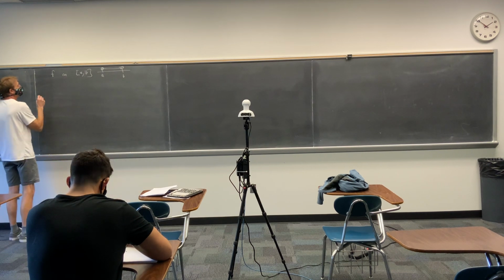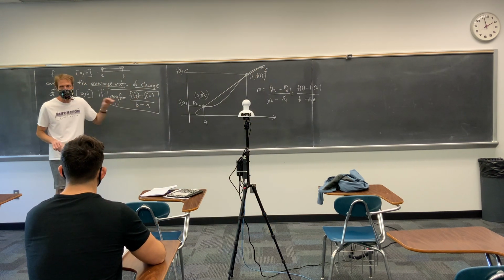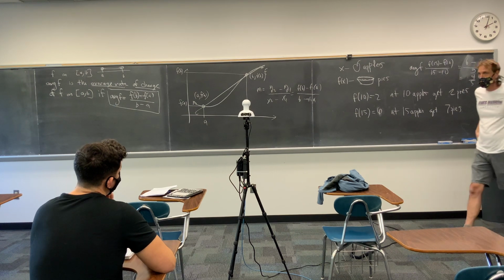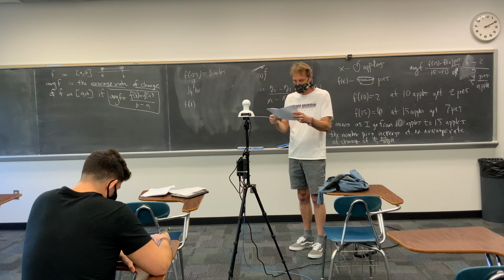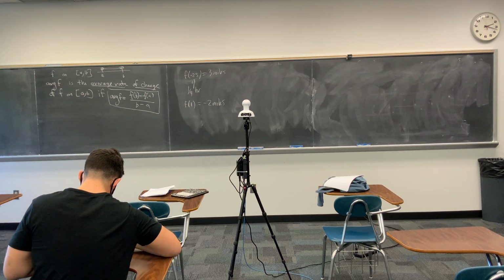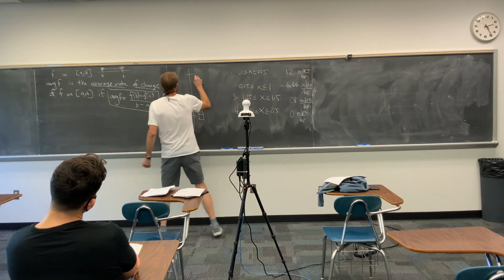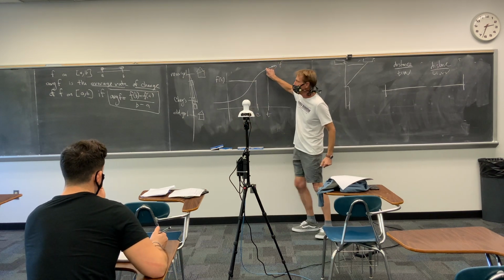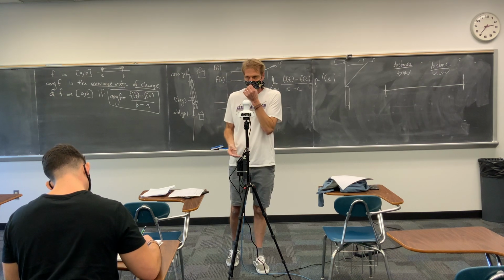Math 205 Day 24